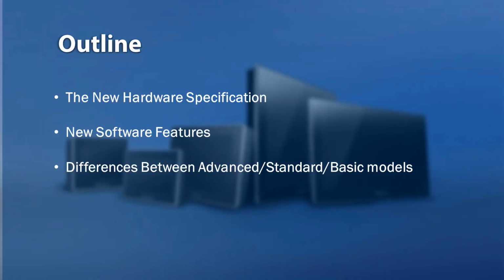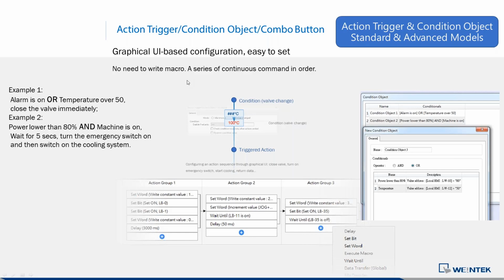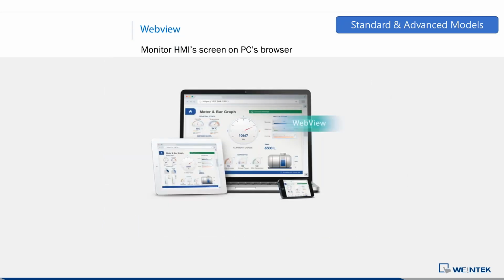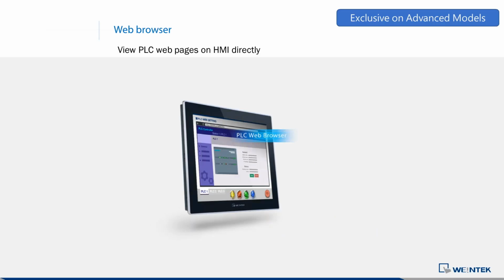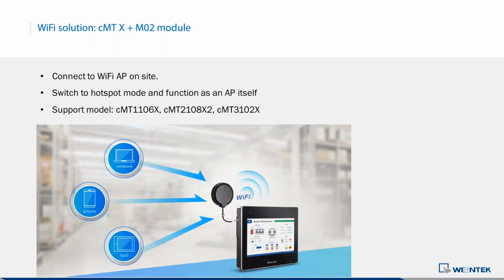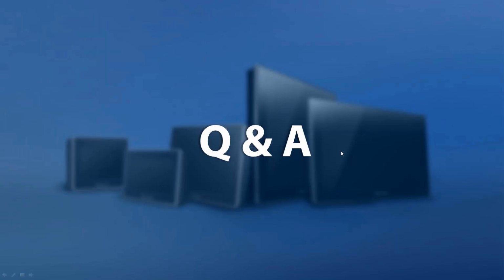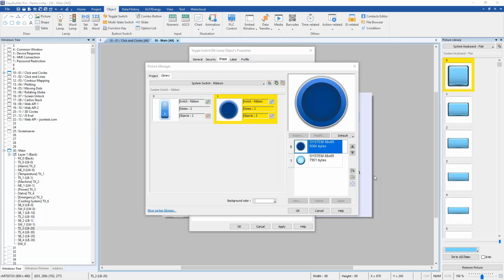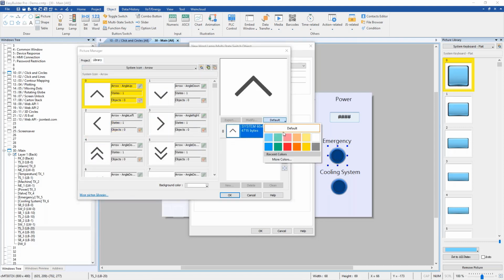Weintek Webinar 2022-01-20: cMT X Series Introduction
00:00 - The new hardware specification
07:55 - New software features
33:42 - Different between Advanced / Standard / Basic models